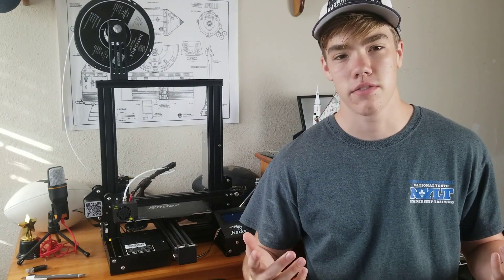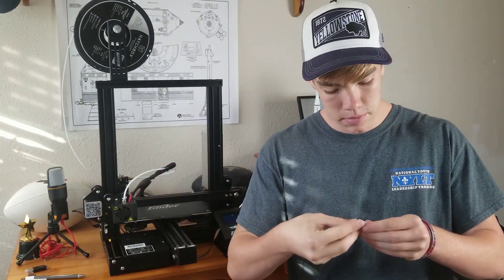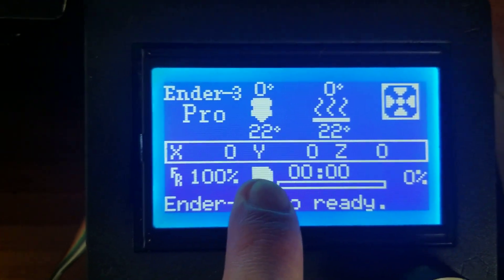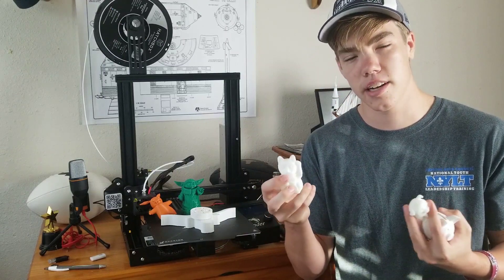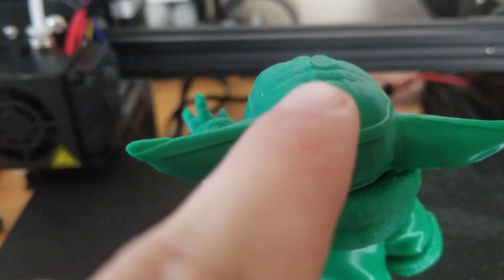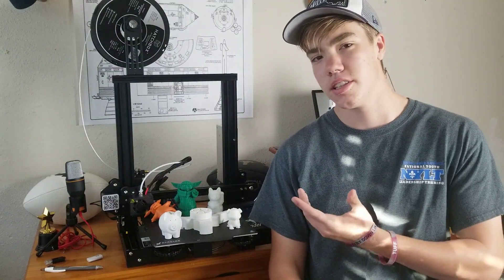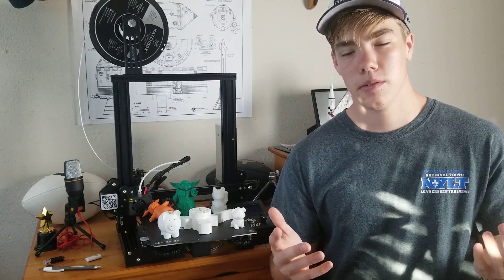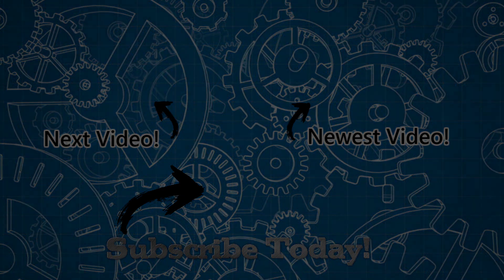Ender 3 Pro Review: The BEST Beginner/Budget Printer?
Hey everyone! Welcome to my first video over my brand new 3D printer, the Creality Ender 3 Pro! At a price point of $270, it is one of the most popular cheap printers on the market. Many people say this is the BEST beginner/budget 3D printer because of the low price point and high capabilities, but is it as good as it sounds? Find out in this review - on CIR!

Leave CIRquestion and your question to be featured in the next Q and A!